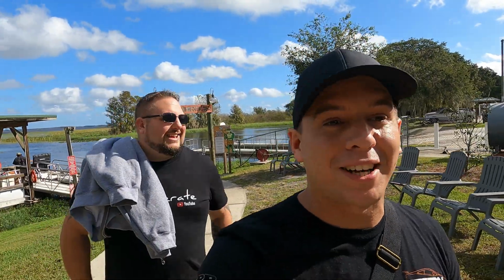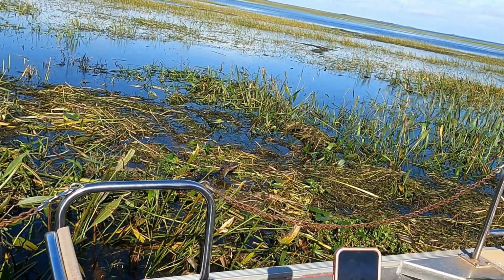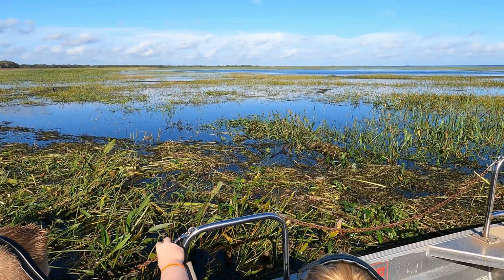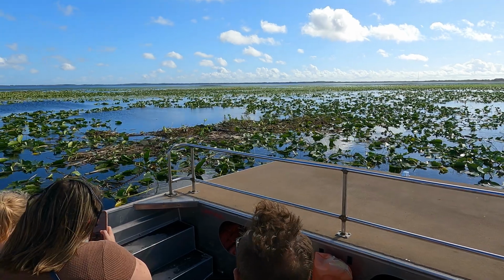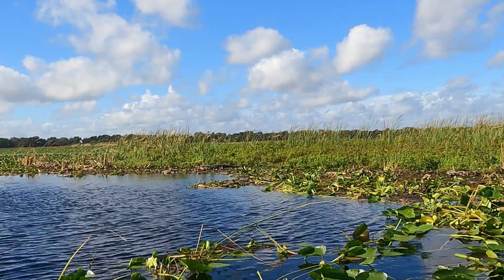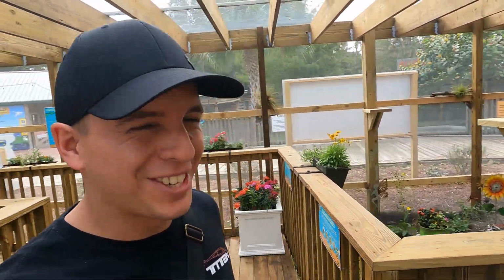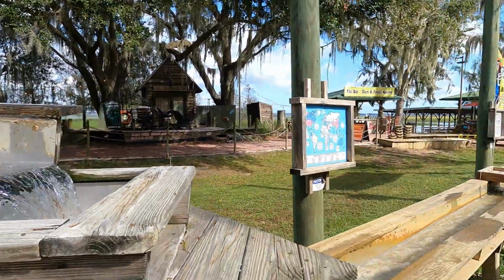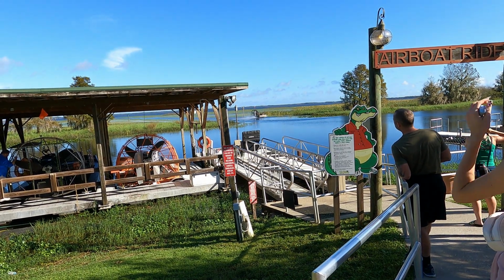INCREDIBLE V8 Powered AIR BOAT Tour! **BOGGY CREEK Alligator Spotting**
We are still in Orlando Florida, so decided to hop on a V8 powered Air Boat ride with Boggy Creek Adventures.
Based in Kissimmee they offer great wildlife spotting. We saw Alligators, Turtles and a Bald Eagle with a fish in its Tallons.
What a Day

USE CODE: ACCELERATETGR

AEI (on behalf of NCS); AMRA BR, AMRA, ASCAP, UNIAO BRASILEIRA DE EDITORAS DE MUSICA - UBEM, Broma 16, MINT_BMG, BMI - Broadcast Music Inc., LatinAutorPerf, Featherstone Music (publishing), and 11 Music Rights Societies